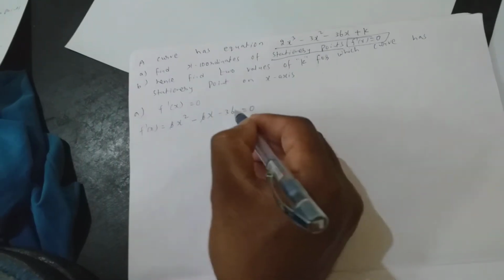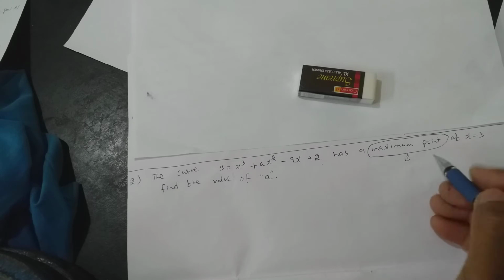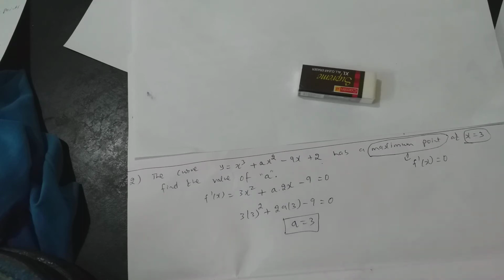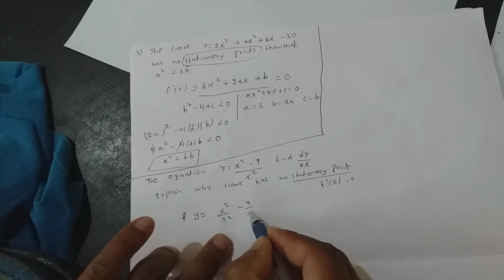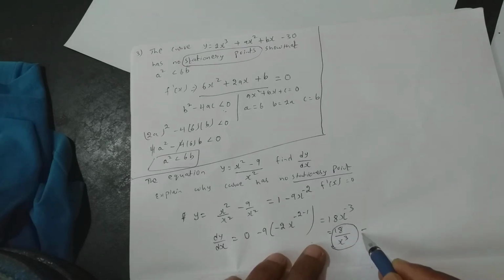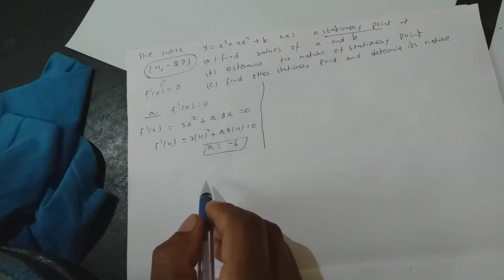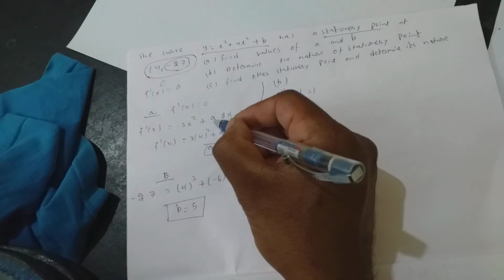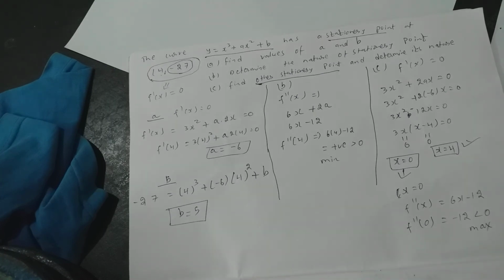As level differentiation 11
maximum and minimum points using double differentiation